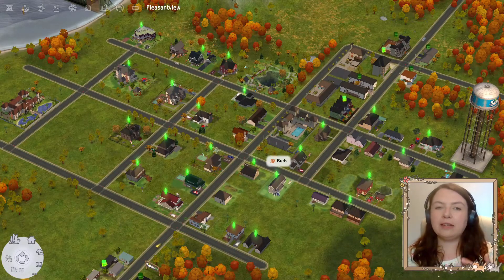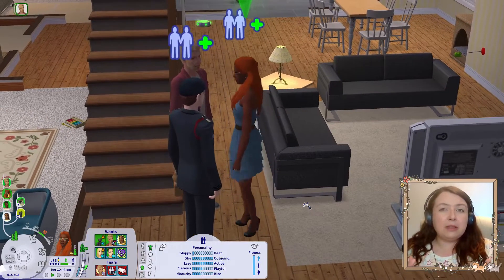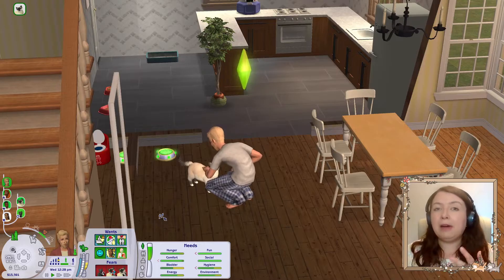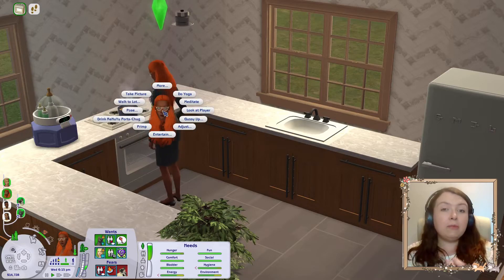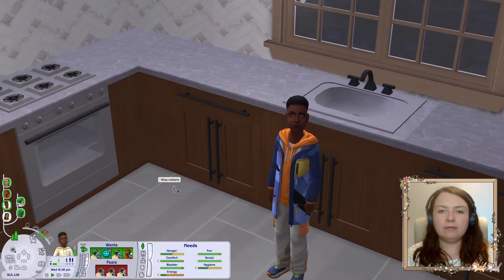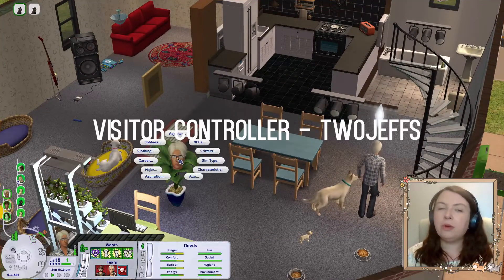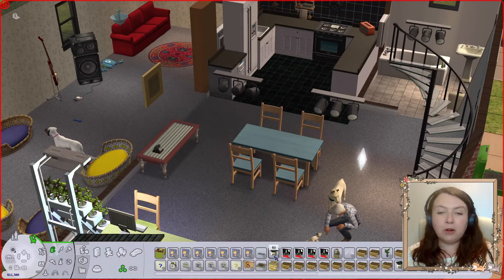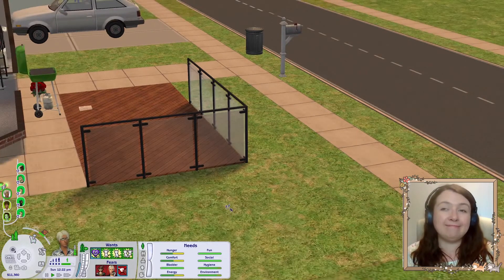EVERY MOD IN MY SIMS 2 GAME (with links)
Background Mods (always working)
✨ ACR
✨Personality Please - I didn't talk about what this mod actually does but I also have it and it's great!

Passive Mods (that are always ready to work)
✨Put away leftovers as single plates

Misc Folder Mods
✨Sim Blender
✨Character Generator
Link appears broken/deleted, it's by Nopke
✨Lot Inspector
✨Tattoo boxes
Deedee Sims and PlatinumAspiration on Tumblr
✨Time control clocks

Item Mods
✨Monique's computers
(file needed to get pretty or modern remeshes)
✨Woodworking Bench

Community Lot Mods
✨No bladder issues

Overhaul mods
✨Prison Mod